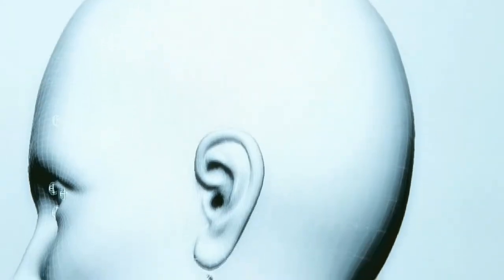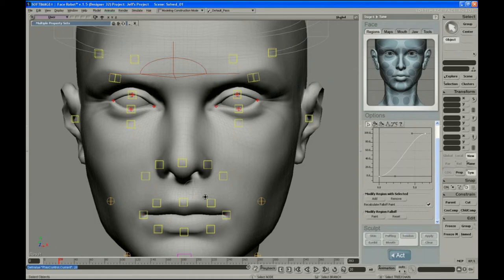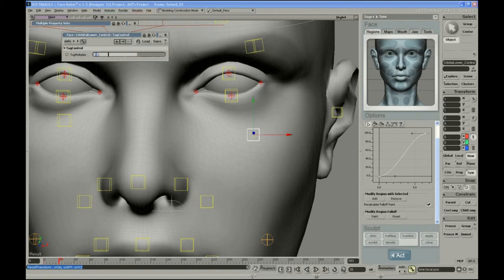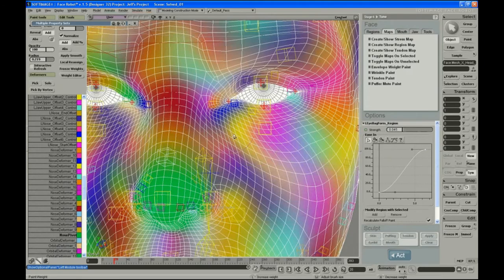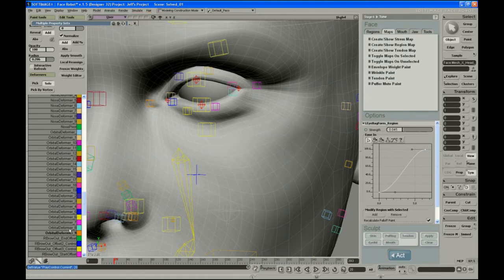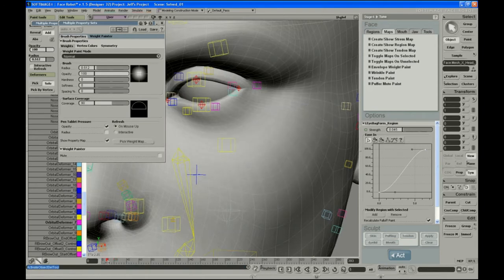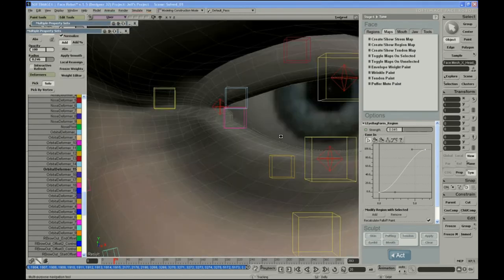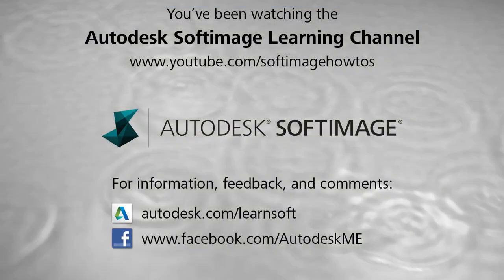Face Robot Legacy - Part 8: Editing the Envelope Weights Around the Eyes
These are the original videos that Jeff Wilson recorded using Face Robot version 1.5, before it was integrated into Autodesk Softimage. In this video, Jeff does some more in-depth envelope weight editing for tuning the area around the eyes.